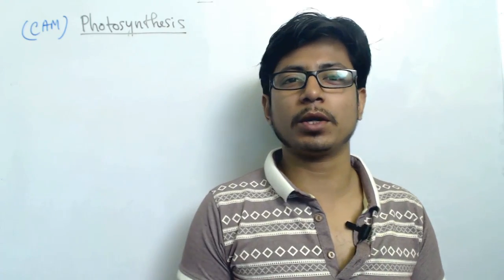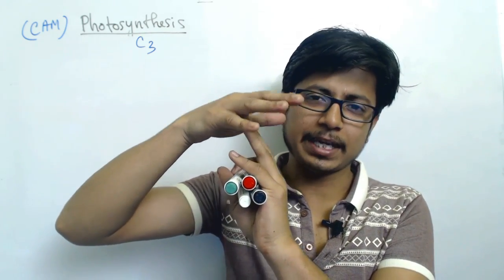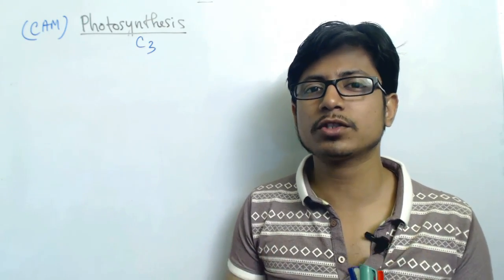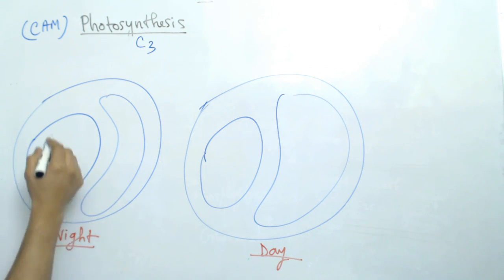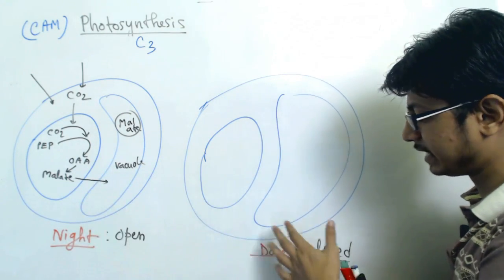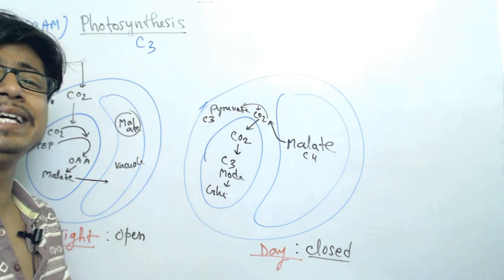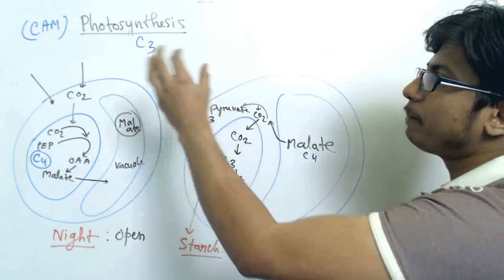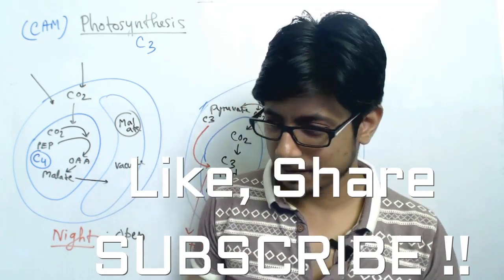CAM pathway photosynthesis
This lecture explains about the CAM pathway of photosynthesis reaction that helps in minimizing water loss by crassulacean plants.
A second strategy to decrease photorespiration in hot regions
has been adopted by many succulent (water-storing)
plants such as cacti, pineapples, and some members of
about two dozen other plant groups. This mode of initial
carbon fixation is called crassulacean acid metabolism
(CAM), after the plant family Crassulaceae (the
stonecrops or hens-and-chicks), in which it was first discovered.
In these plants, the stomata (singular, stoma),
specialized openings in the leaves of all plants through
which CO2 enters and water vapor is lost, open during the
night and close during the day. This pattern of stomatal
opening and closing is the reverse of that in most plants.
CAM plants open stomata at night and initially fix CO2
into organic compounds using the C4 pathway. These organic
compounds accumulate throughout the night and
are decarboxylated during the day to yield high levels of
CO2. In the day, these high levels of CO2 drive the Calvin
cycle and minimize photorespiration. Like C4 plants,
CAM plants use both C4 and C3 pathways. They differ
from C4 plants in that they use the C4 pathway at night
and the C3 pathway during the day within the same cells. In
C4 plants, the two pathways take place in different cells.